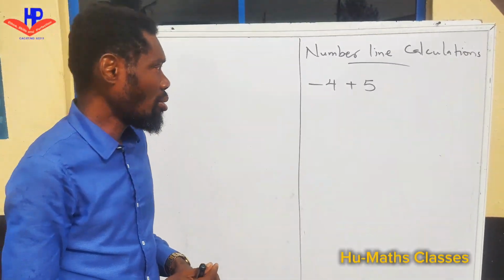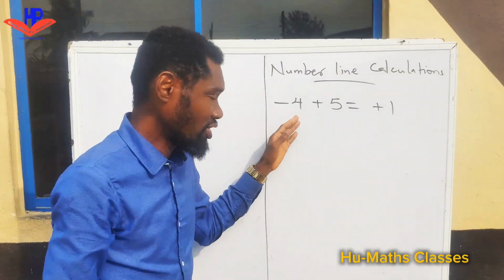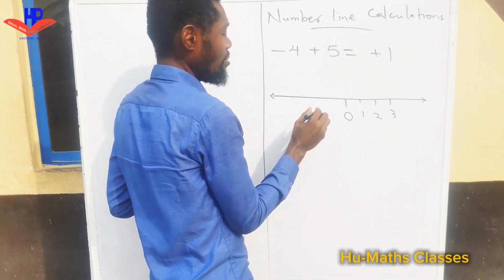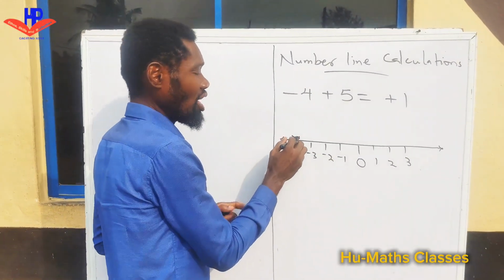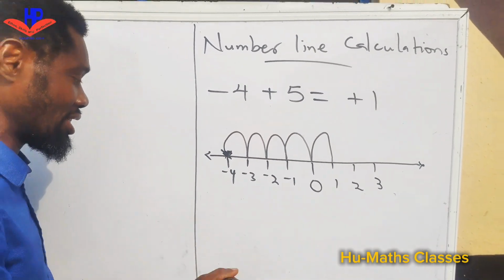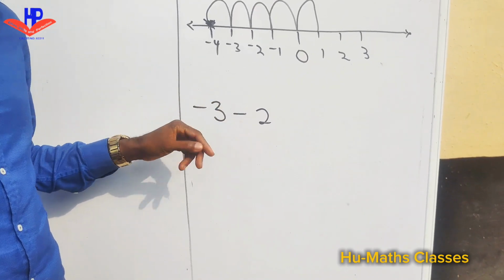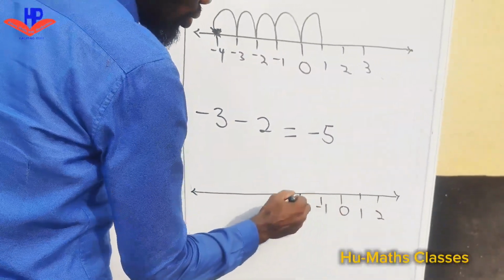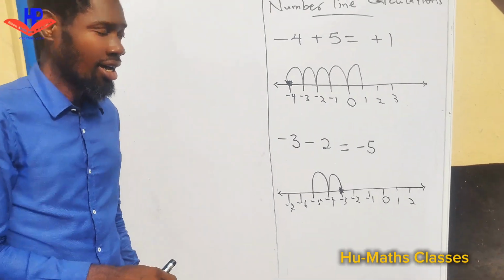Basic Mathematical Knowledge: Number Line Calculation